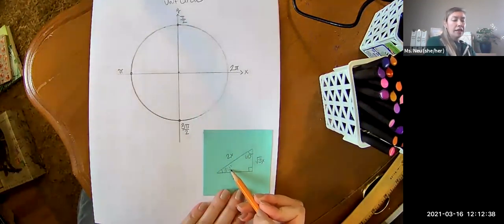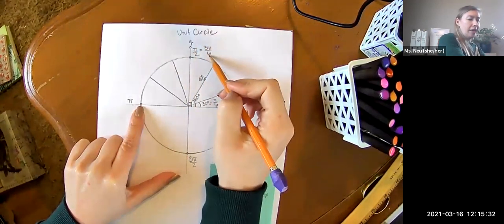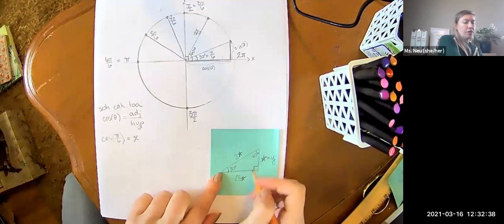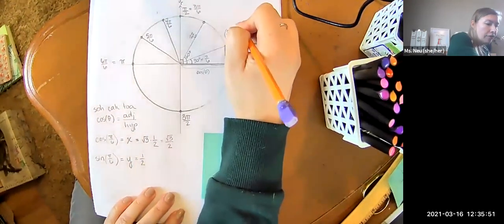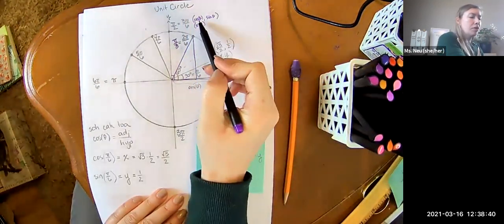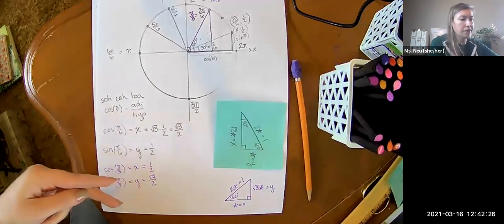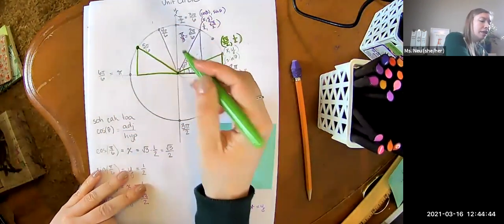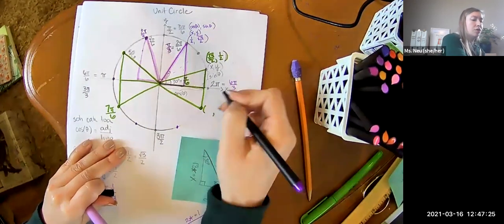unit circle part 2